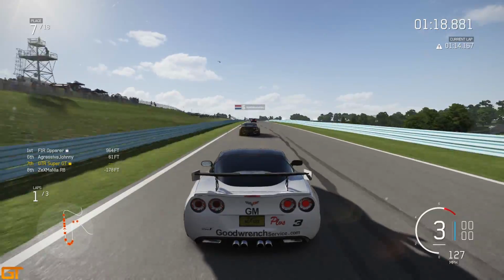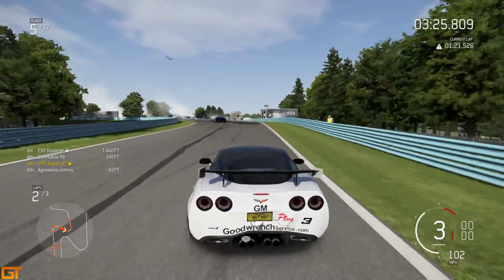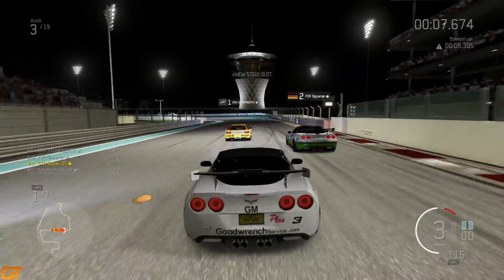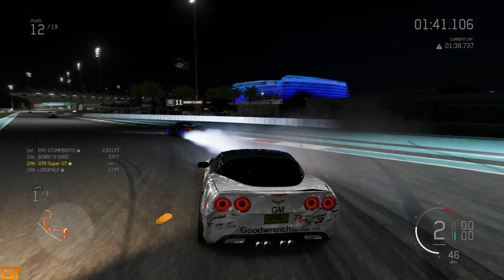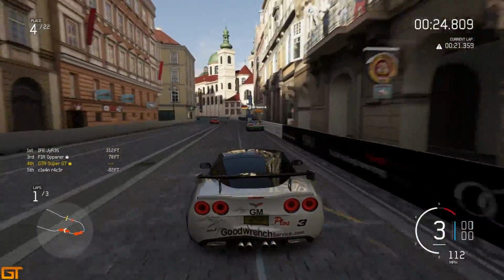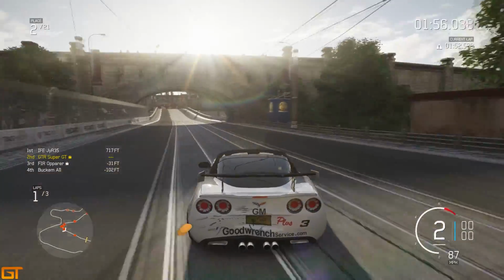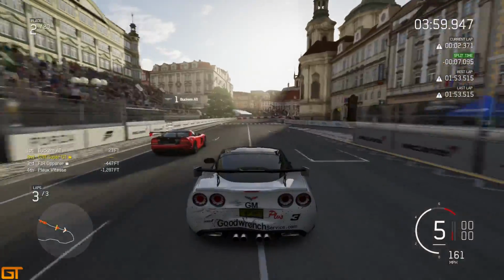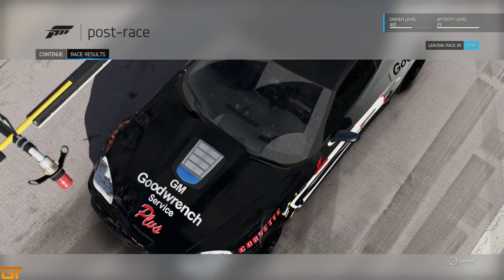Forza 6 IT'S GONNA GET SWEATY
Welcome back to the good old S class hoppers where I attempt to drive my 09 Corvette around as cleanly as possible but mostly end up failing miserably!

ADD ME HERE:
►XBL : GTR Super GT
►iRacing: Steve Alvarez Brown
►Steam: SteveAlvarez

My Setup:

PC:
►Case: NZXT Source 340
►Processor: Intel i5 4690k
►RAM: 8GB DDR3 HyperX Fury
►Motherboard: Z97-HD3 DDR3
►Graphics: AMD R9 380
►Fan: Corsair Hydro SS
►HD: Seagate 2TB Sata-III
►SSD: Samsung 120GB Sata-III
►Monitors: BenQ 22" LED (x2)

Outro Song
PANTyRAID – That's The Spot